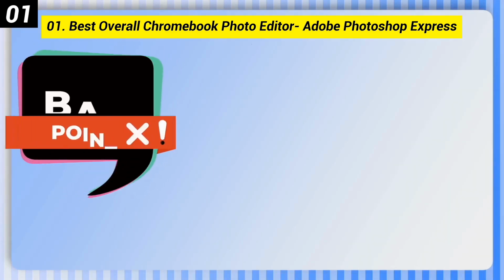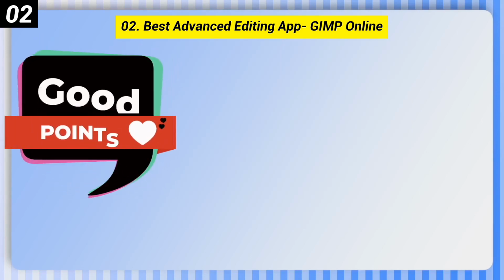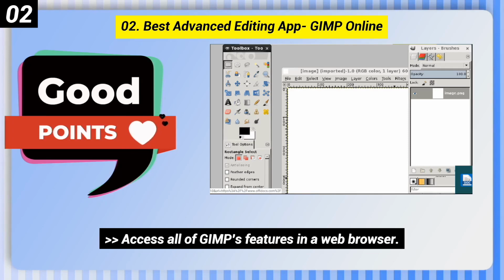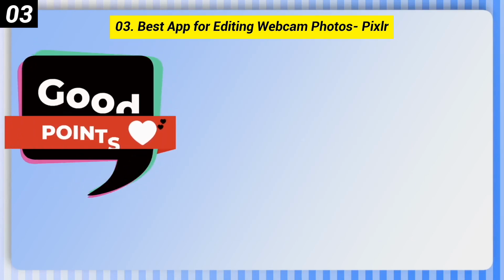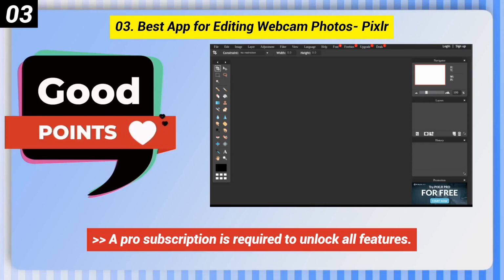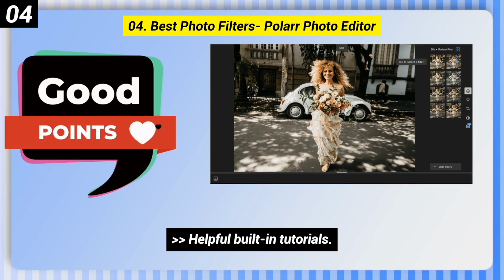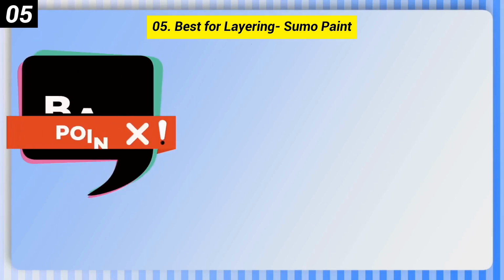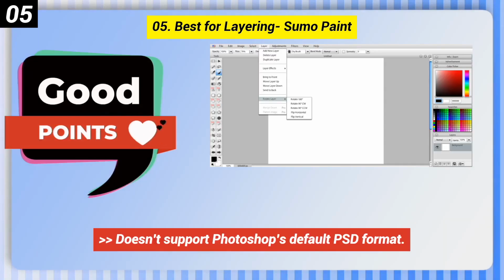5 Best Chromebook Photo Editors | With Powerful Features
5 Best Chromebook Photo Editors | With Powerful Features

Best Chromebook Photo Editors

01. Best Overall Chromebook Photo Editor- Adobe Photoshop Express

03. Best App for Editing Webcam Photos- Pixlr

04. Best Photo Filters- Polarr Photo Editor

05. Best for Layering- Sumo Paint

best photo editing apps for chromebook free
best photo viewer for chromebook
best chromebook for photo editing 2023
chrome photo editor online
polarr photo editor chromebook
editing software for chromebook free
google photos
chromebook photo viewer